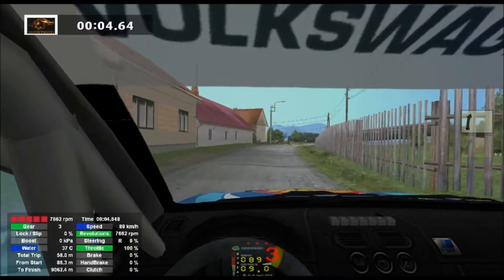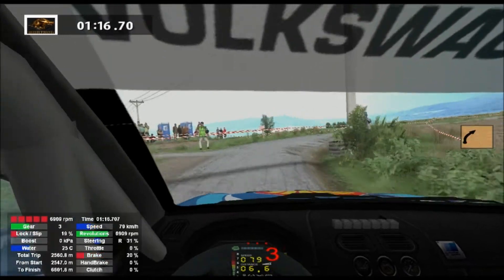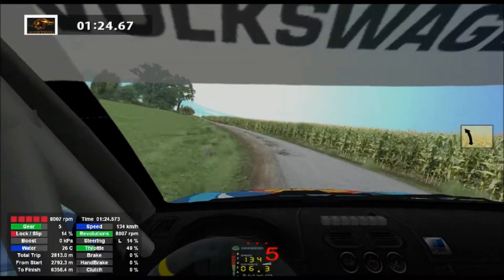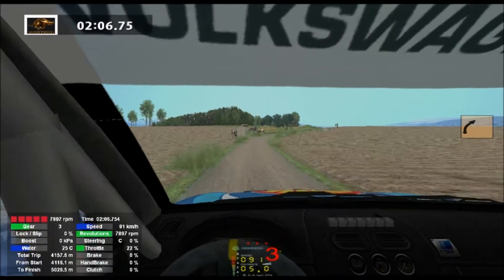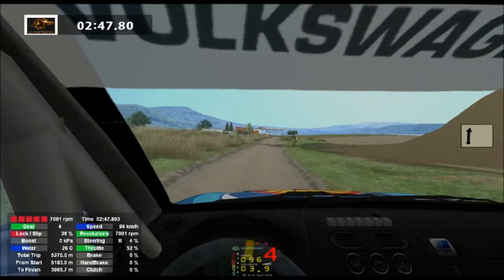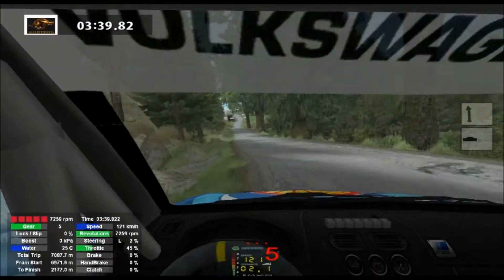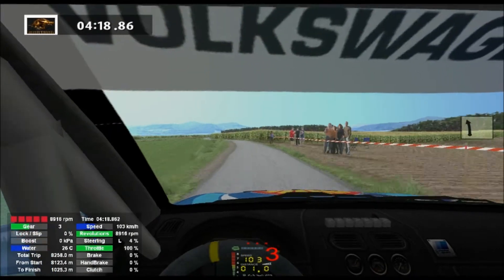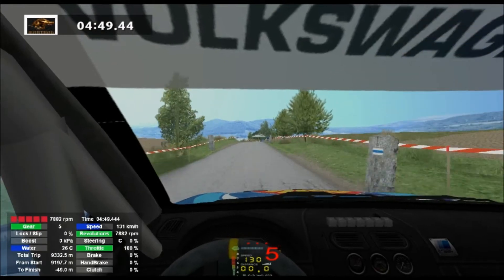A6k Polo Pribram medium gears